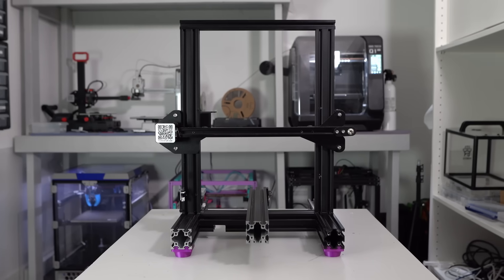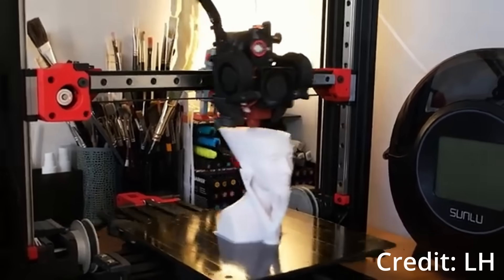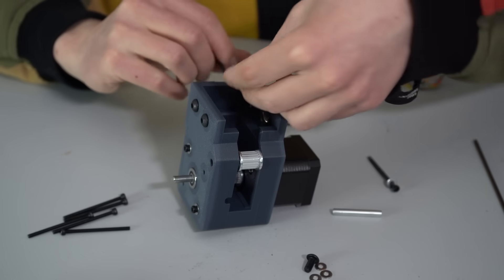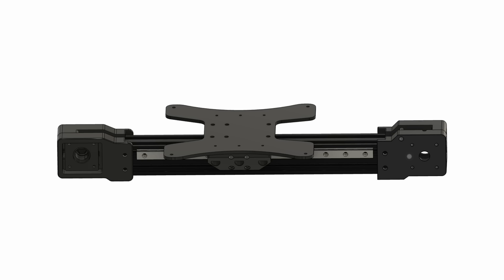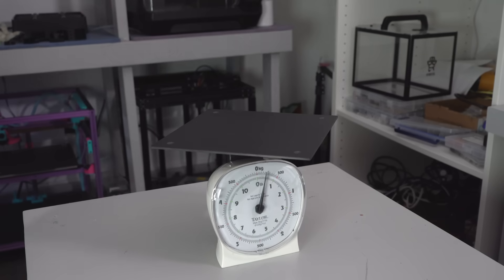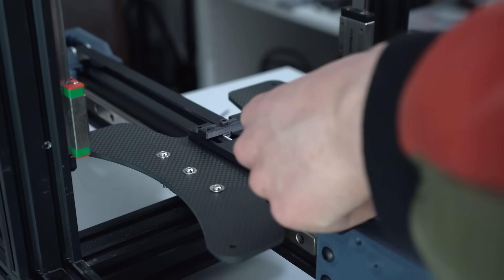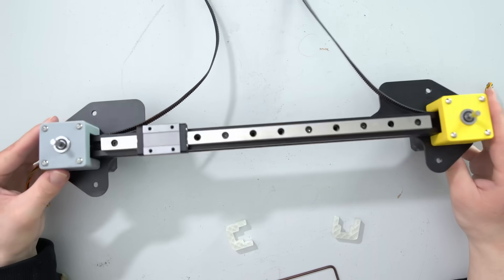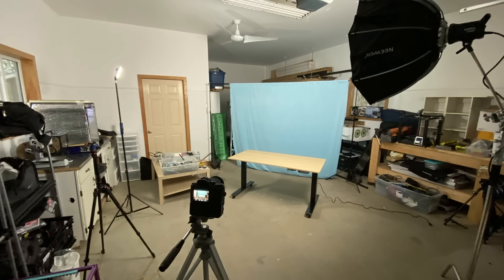I'm building the WORLD'S FASTEST Ender 3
Working on your next project?

The start of another epic journey to make a printer faster than it has any right to be 😅😅